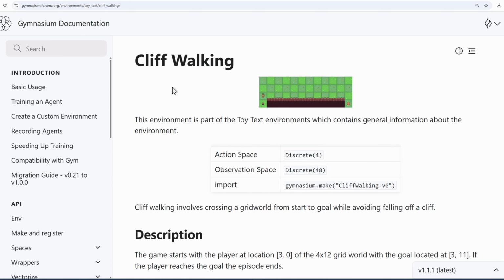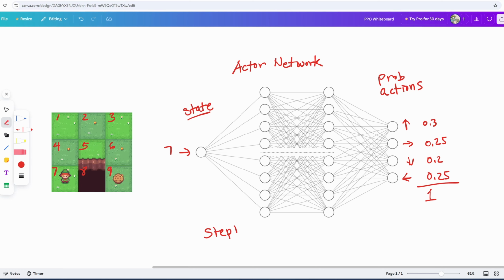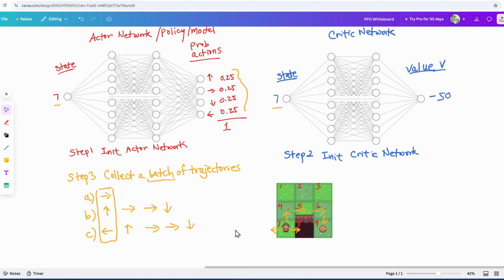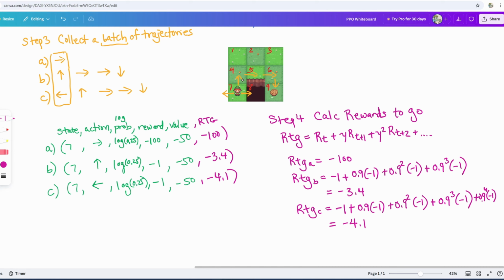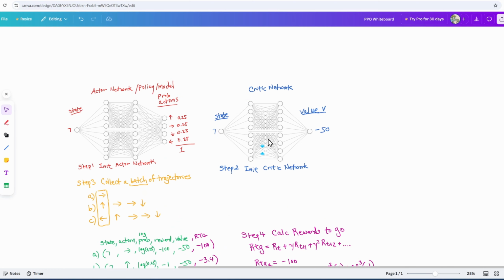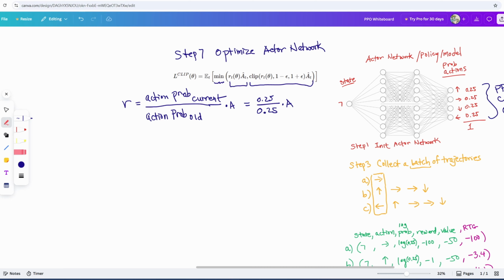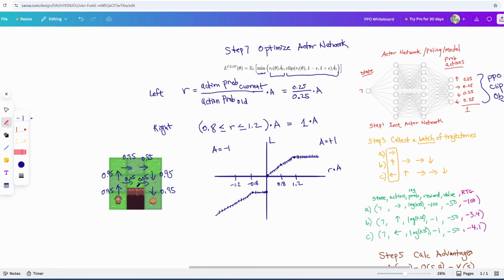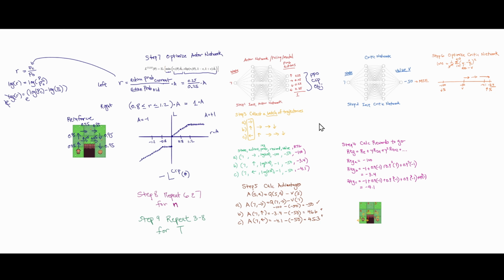Simply Explaining Proximal Policy Optimization (PPO) | Deep Reinforcement Learning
Hands-on whiteboard session on every step of the PPO algorithm!